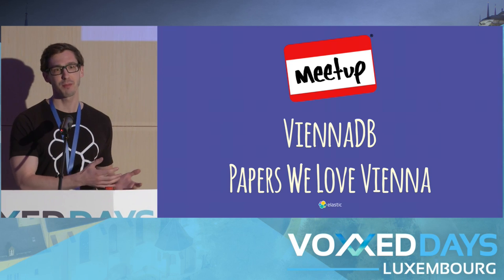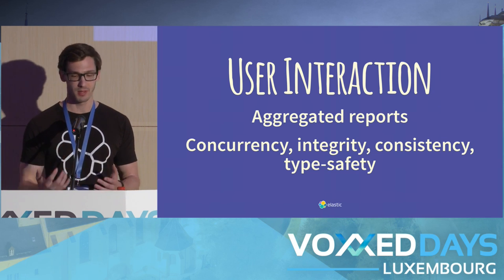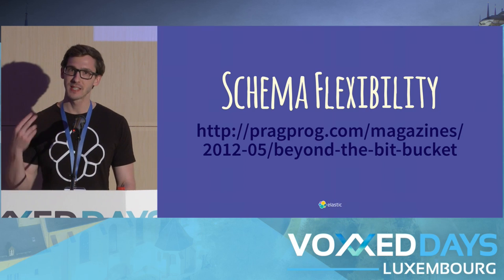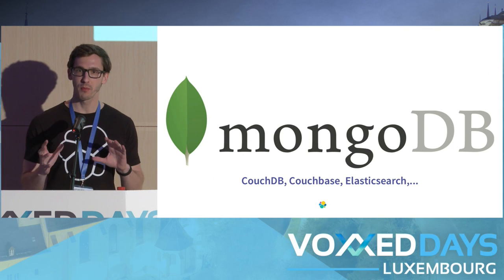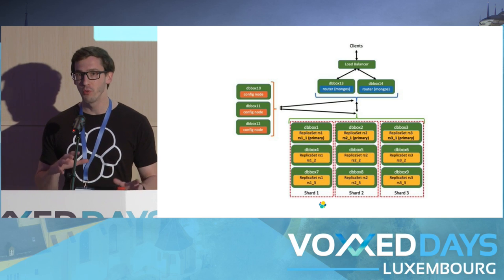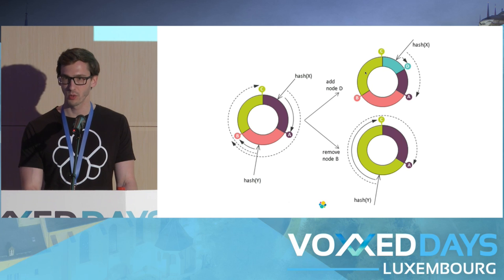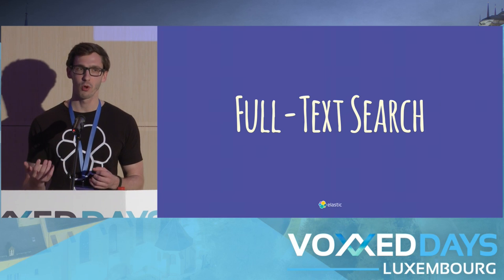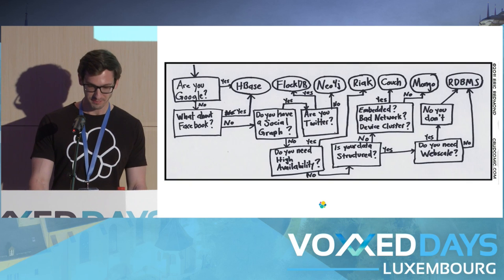Databases: the choice is yours (Philipp Krenn)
Conference by Philipp Krenn
Slides: